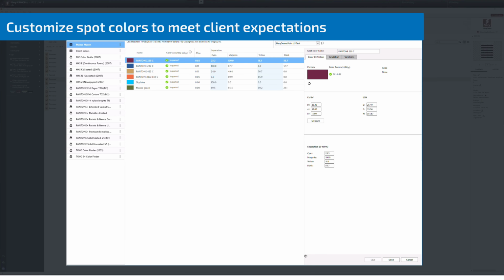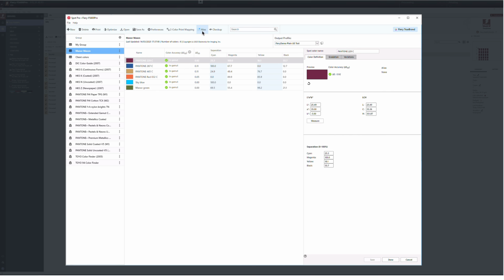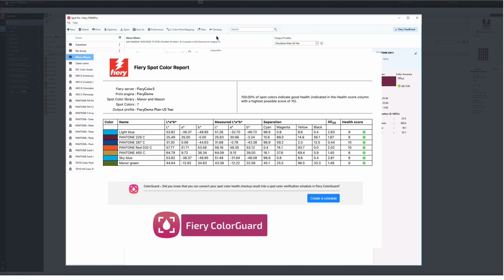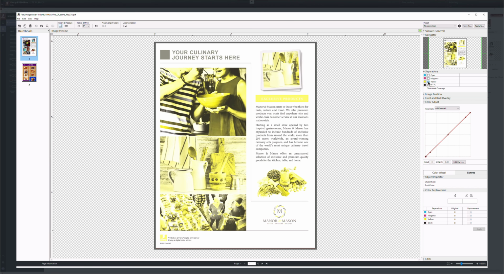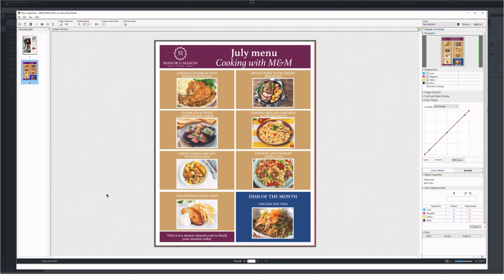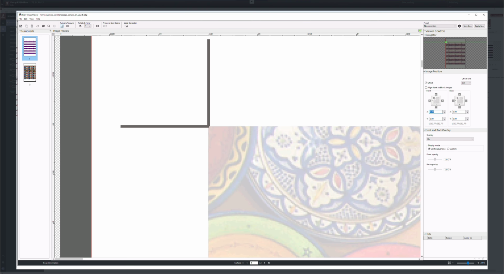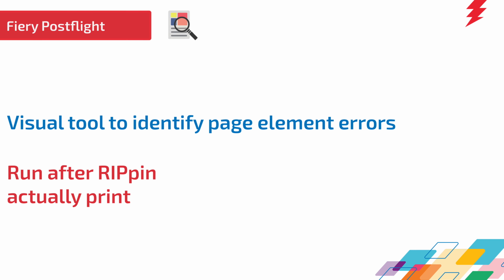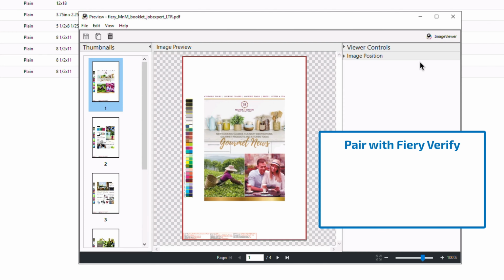Fiery Graphic Arts Pro Package product demo: Get the job right the first time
Fiery Graphic Arts Pro Package, for external Fiery servers, equips print professionals with powerful prepress tools to identify and fix file issues before printing, ensuring accurate color, brand integrity, and flawless output every time. Watch this product demo for more information. Feel free to use the Chapters to skip to a specific feature.